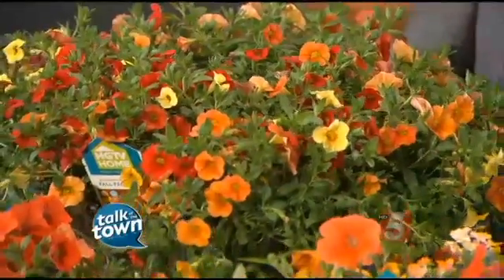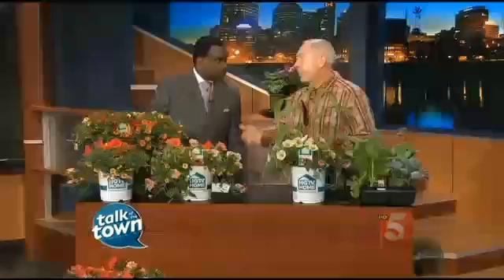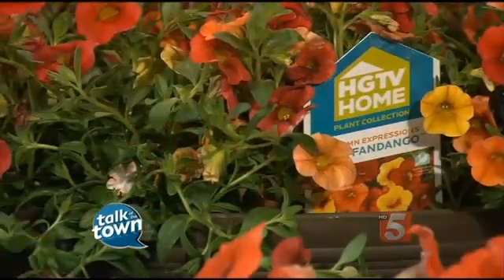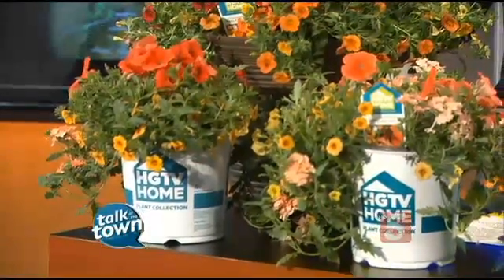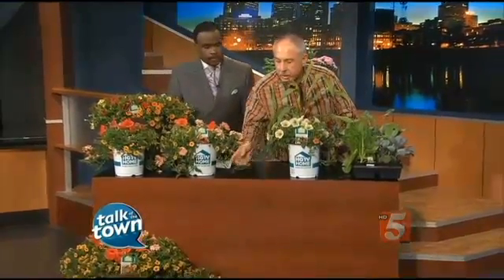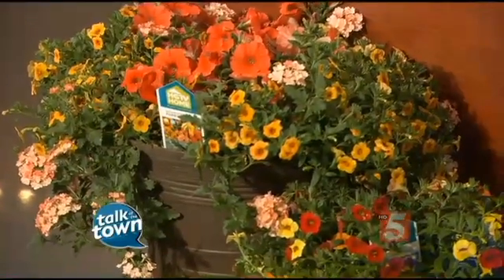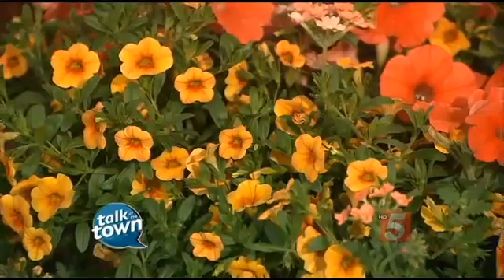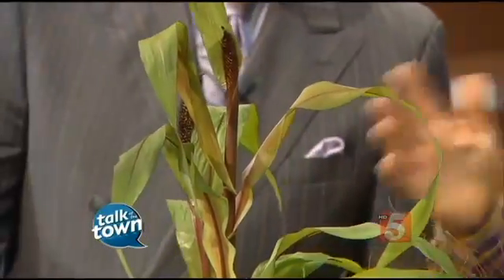David Bates talks fall color with Lelan Statom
David & Lelan discuss seasonal changes along with fall gardening ideas. Recorded on September 11, 2013 at WTVF Studios in Nashville, TN on NewsChannel 5's, Talk of the Town.